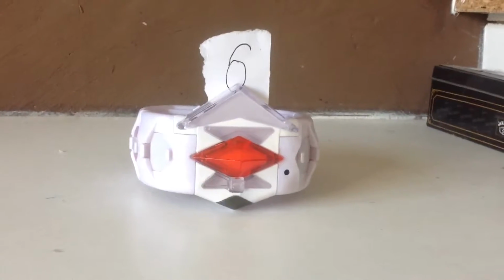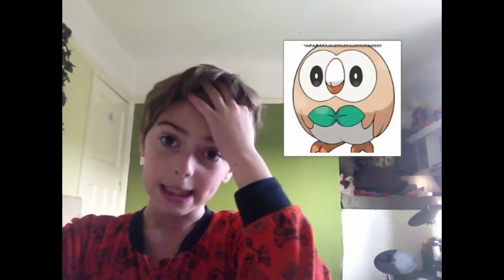My top10 favourite Pokemon